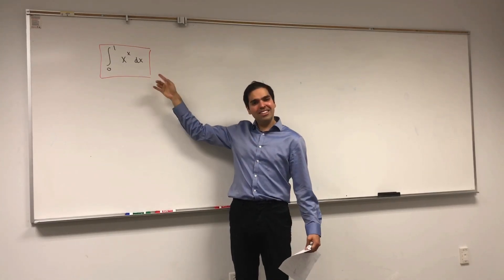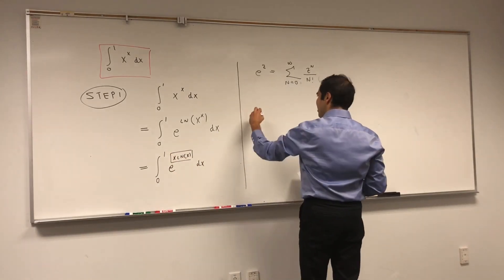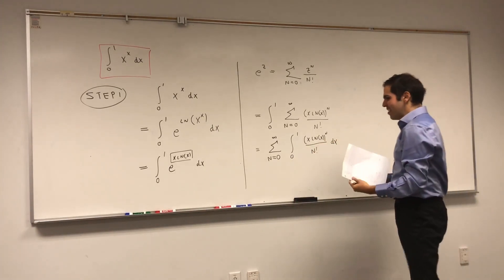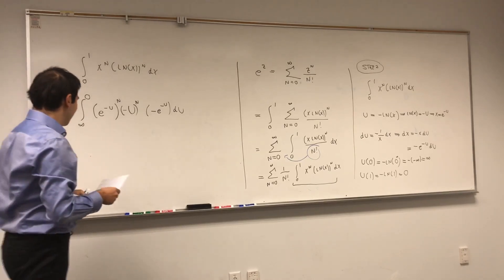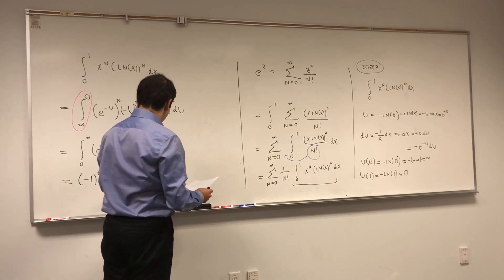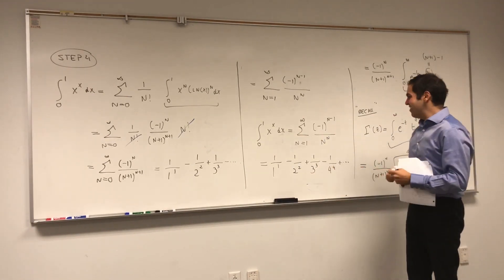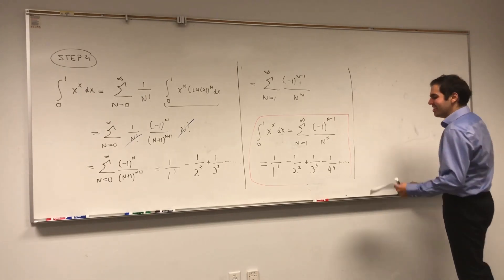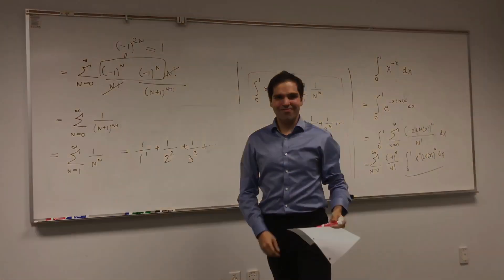Integral x^x from 0 to 1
In this video, I evaluate the integrals of x^x and x^(-x) from 0 to 1. Although there is no explicit formula for this integral, I will still evaluate it as a series, and the answer is very pretty! Enjoy!